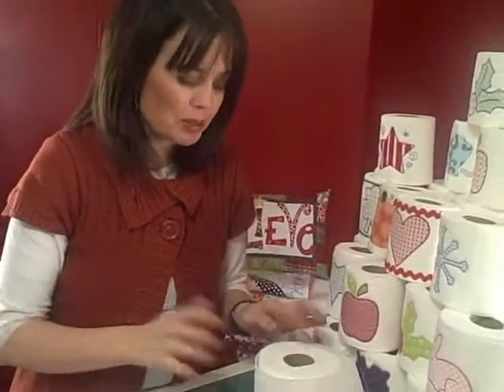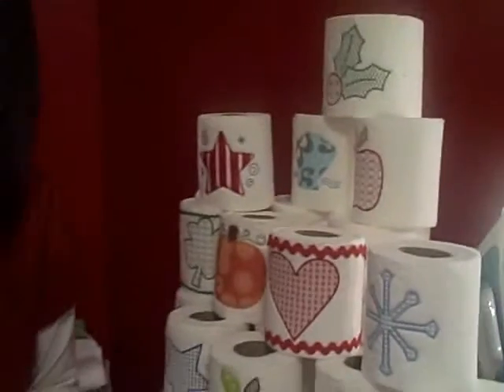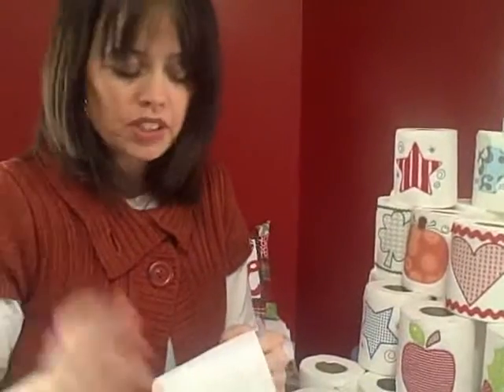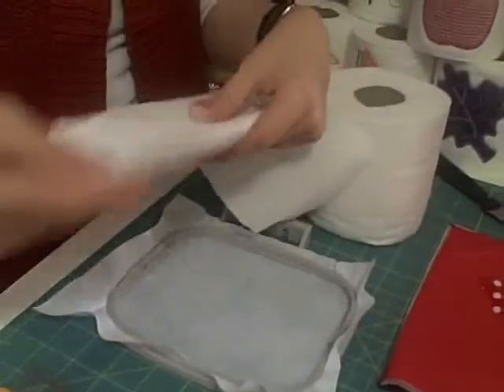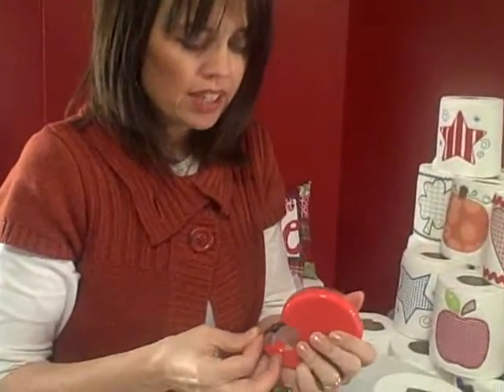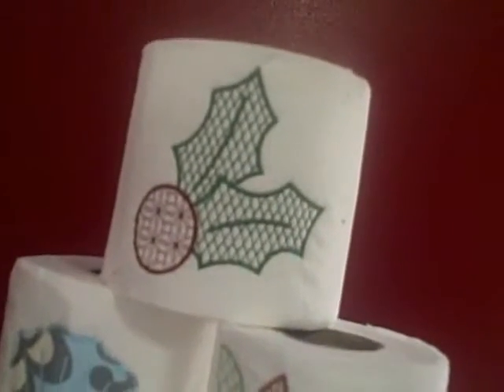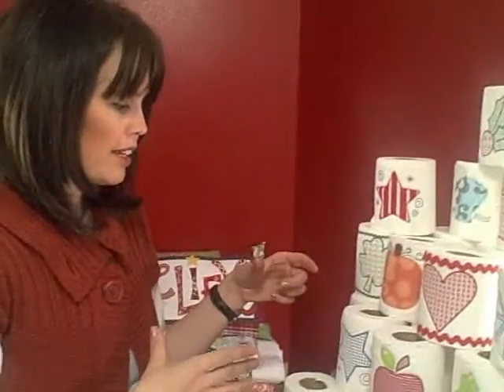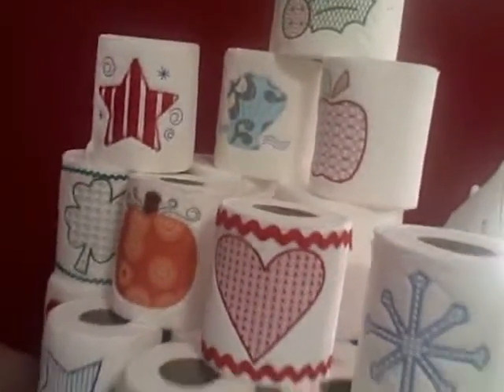Super Saturday Embroider on Toilet Paper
The DIY Dish is a weekly show which features fabric-related projects for home decor, accessories, quilts, embroidery, and more.

The show is hosted by identical twin sisters, Kim Christopherson and Kris Thurgood. As mothers , former elementary school teachers (they even taught in the same 4th grade classroom!), and creators of such DIY websites as YouCanMakeThis.com and SWAKembroidery.com, they love to create and show others how they can do it, too!

Kim and Kris have been featured on national television shows including The Rachael Ray Show and The Nate Berkus Show. You'll find them in magazines, such as “Where Women Create," “Designs in Machine Embroidery, and a regular column in “Where Women Cook" magazine. In 2011, they were named one of the top 40 (#6 & #7!) Women Entrepreneurs by LaunchHer.

Now entering its 4th season, The DIY Dish will be filmed on location at “ My Girlfriend's Quilt Shoppe." The DIY Dish Web Show brings you the latest and greatest projects, reviews, and how-to's with everything DIY! Here's a look at some short highlights from our past episodes!